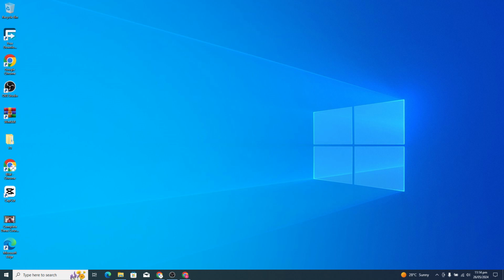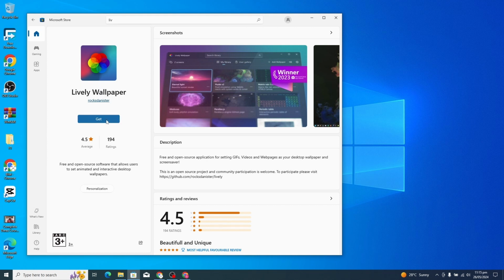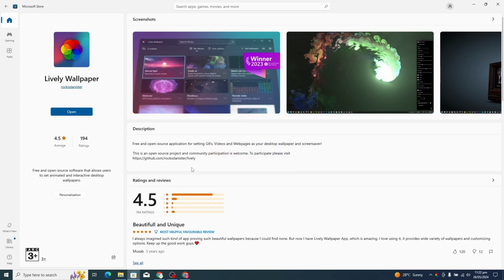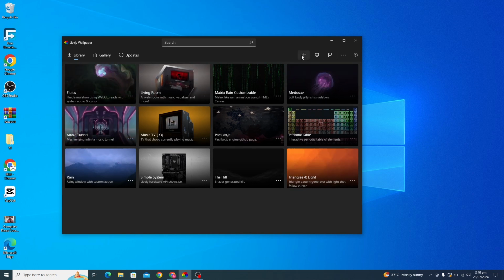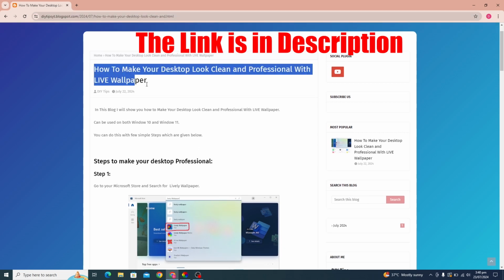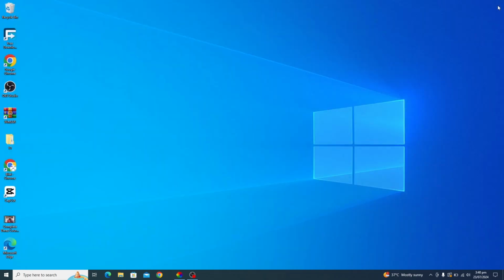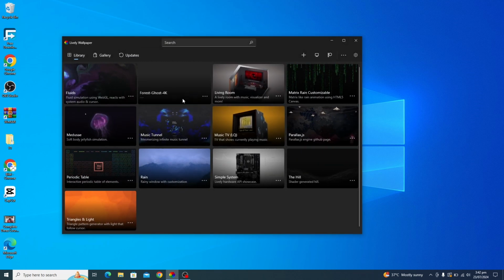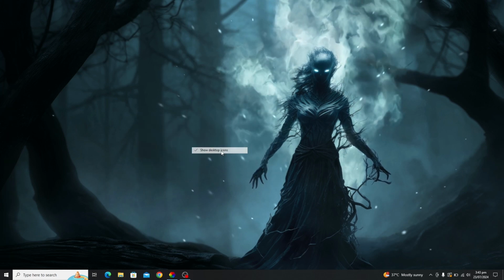How To Make Your Desktop Look Clean and Professional With LIVE Wallpaper #1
Transform your desktop look with free live wallpaper 10 times better!

Transform Your Windows PC with Stunning Free Live Wallpapers!

Transform your desktop into a visual masterpiece! Learn how to elevate your Windows experience with the best themes and customization tips to make your desktop look 10 times better."

Enhance your desktop aesthetic with our ultimate guide! Discover top Windows themes and expert customization tips to elevate your desktop experience. From sleek designs to personalized touches, unlock the secrets to making your desktop truly stunning. Dive in now and transform your workspace

Are you ready to elevate your Windows 10/11 experience with some mesmerizing live wallpapers? Look no further! In this video, I've handpicked the best FREE live wallpaper apps that will bring your desktop to life. From breathtaking landscapes to animated art, we've got you covered for 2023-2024!

 What You'll Discover:
How to easily set live wallpapers in Windows 11.
Tips for installing Windows 11 on unsupported PCs.
Bypassing the TPM 2.0 requirement for Windows 11.
A variety of live wallpaper options, including anime themes like Naruto.
Methods to download 4K live wallpapers for free.

Windows themes
Desktop customization
Windows desktop
Desktop enhancement
Windows customization
Desktop design
Desktop aesthetics
Desktop makeover
Windows UI
Desktop organization

 Bonus Content:
Exclusive insights into the Wallpaper Engine.
A guide to accessing free live wallpapers for Windows 10.

windows 10
desktop
pc speed up
rainmeter
Techrifle
Tech Rifle
Link Vegas
Tech
Kevin stratvert
Link Vegas

Why Watch?
Quick and easy tutorials.
Diverse range of styles and themes.
Enhance your desktop without spending a dime!

Professional desktop look windows 10
professional desktop look windows 11
professional desktop look
Make Your Desktop Look Clean and Professional
How to make Your Desktop Look Clean and Professional